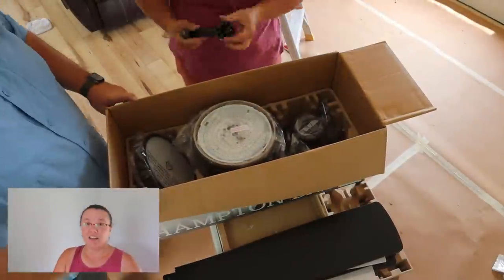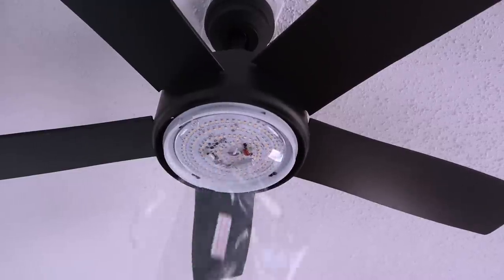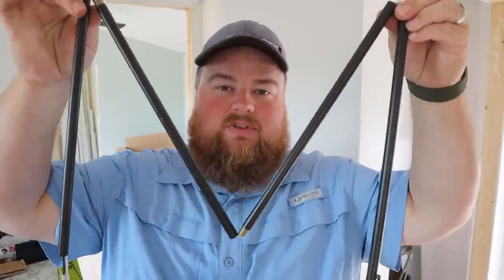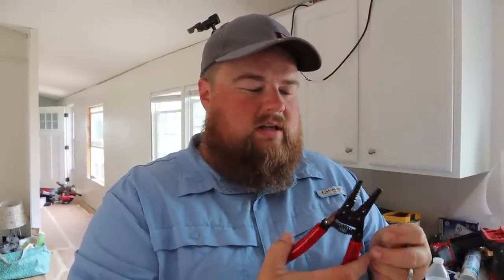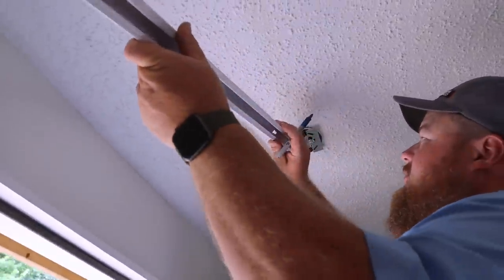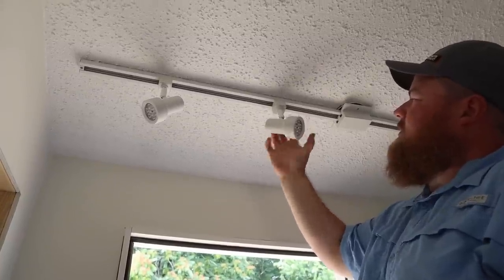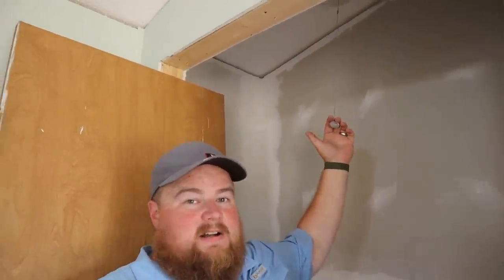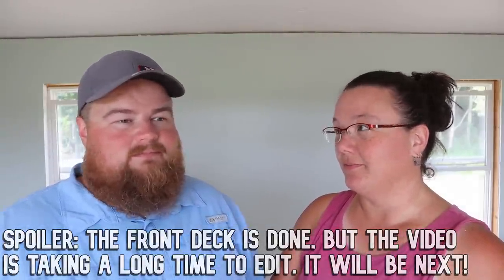All About the LIGHTING! Every NEW Light INSTALLED at Once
Our lights are either from @HomeDepot  or @lowes

In today's video we install our new ceiling fans and lights throughout our home to further get our farmhouse feel and get one step closer to moving back into our mobile home! Let's go!